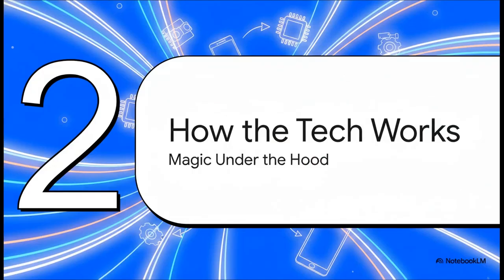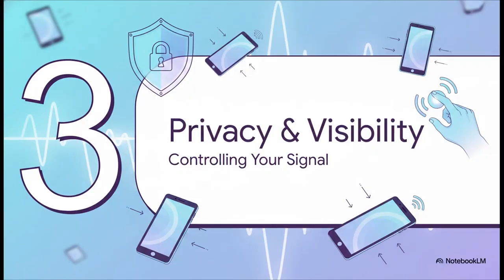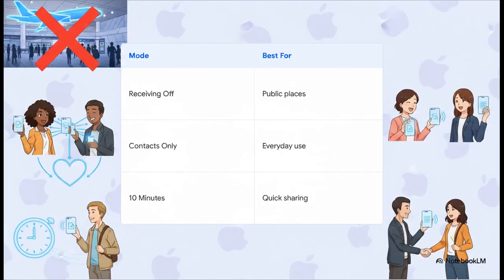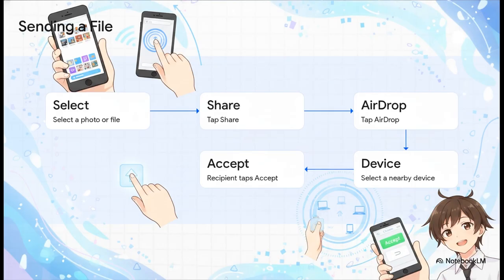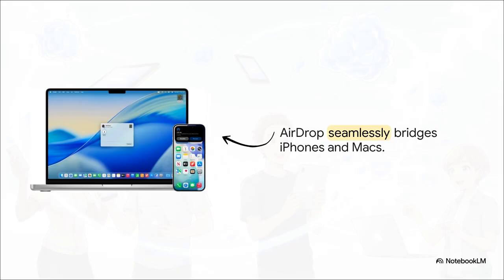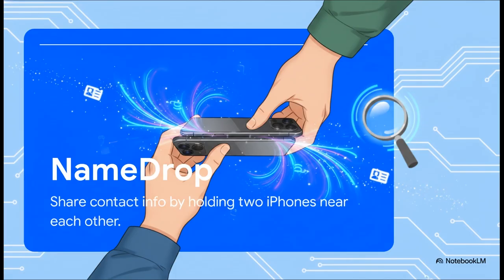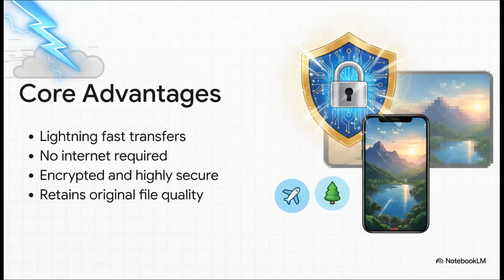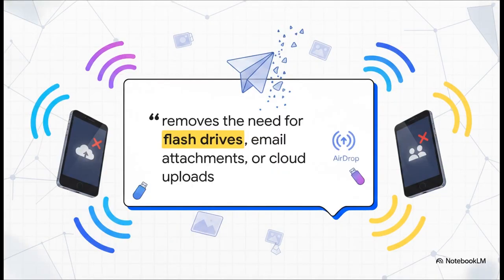Apple Airdrop: The Complete Wireless Sharing Guide | Geeksphere + IT Tech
📡 AirDrop Explained: How Apple's Wireless Sharing Feature Works!
In this video, we take an in-depth look at Apple AirDrop and how it allows you to quickly and securely share photos, videos, documents, contacts, websites, and more between your Apple devices. Learn how AirDrop uses Bluetooth and Wi-Fi together, how to enable it on iPhone, iPad, and Mac, and discover tips for troubleshooting common AirDrop issues.

Whether you're new to the Apple ecosystem or a longtime Mac user, this guide will help you get the most out of one of Apple's most useful features.

Topics Covered:
• What AirDrop is
• How AirDrop works
• AirDrop security and privacy
• AirDrop settings explained
• Sharing files between iPhone, iPad, and Mac
• NameDrop overview
• Troubleshooting AirDrop problems